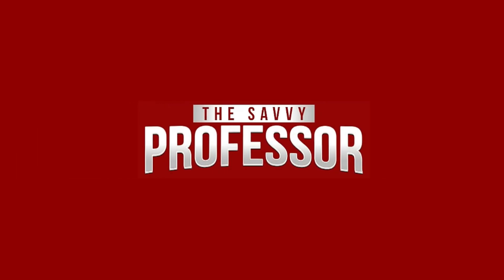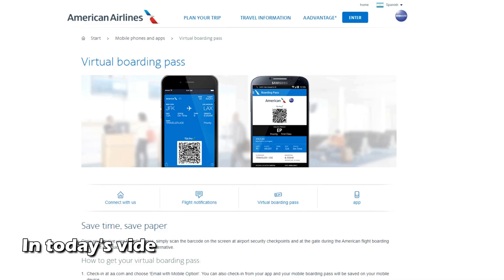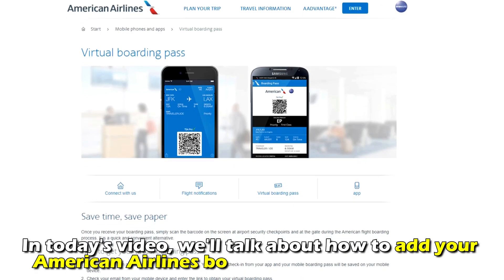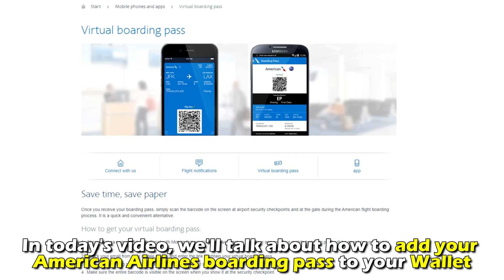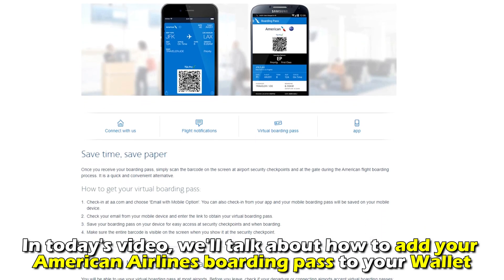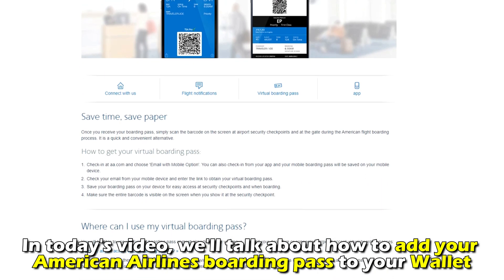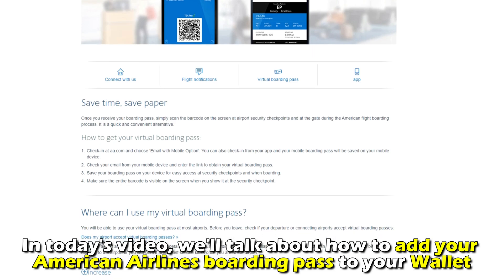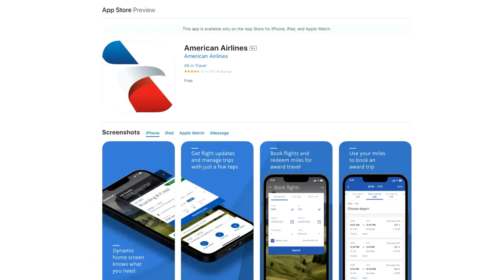How To Add American Airlines Boarding Pass To Wallet (How Do I Add AA Boarding Pass To My Wallet?)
How To Add American Airlines Boarding Pass To Wallet (How Do I Add AA Boarding Pass To My Wallet?). In this video tutorial I will show you how to add American Airlines boarding pass to wallet.

• First, download the latest version of the American Airlines mobile app.
• Next, log into your American Airlines mobile app.
• Once in, tap “Find trip” to find your flight. Enter your name and the ticket or credit number, then click “Search.”
• Double-check your flight’s details on the next page before clicking “Boarding Pass.”
• Doing so brings you to the boarding pass page. Click the “Add to Apple Wallet” button under the QR code.
You'll be redirected to the Apple Wallet, where you'll follow the instructions to complete the process. Once done, your boarding pass will be added to your iPhone and the wallet app on your Apple watch. You'll also see and manage your ticket.